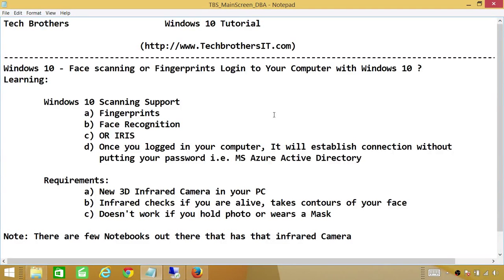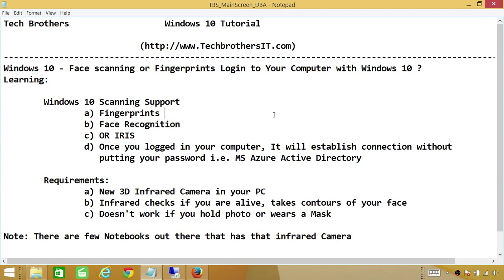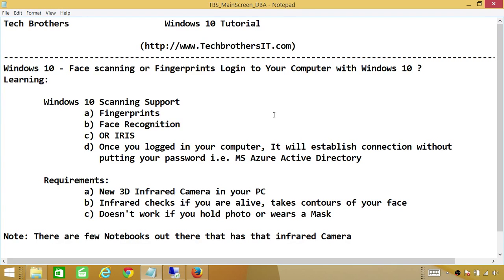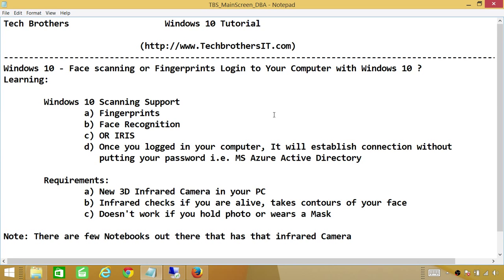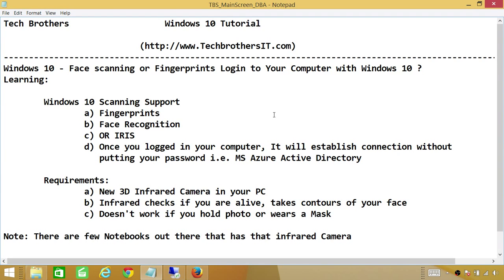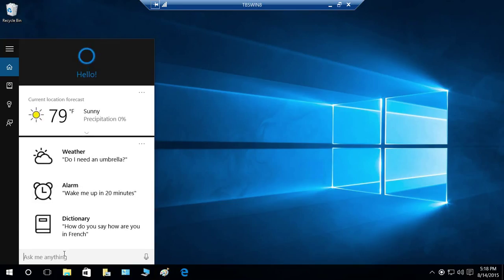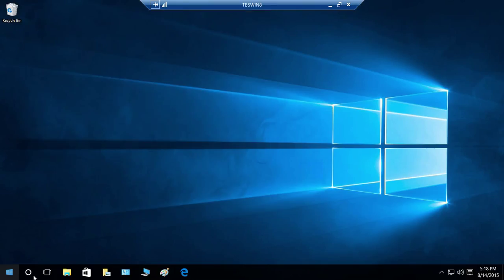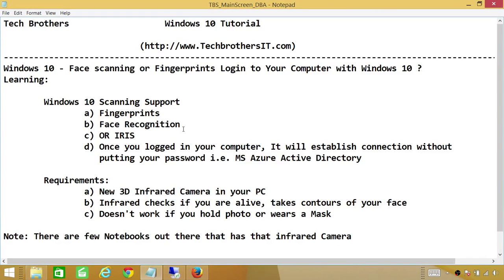Face Scanning or Fingerprints Login to Your Computer with Windows 10 | Windows 10 Features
Face scanning to login to your Windows 10
In this video you will learn following:

 Windows 10 Scanning Support
   a) Fingerprints
  b) Face Recognition
  c) OR IRIS
  d) Once you logged in your computer, It will establish
                    connection without putting your password i.e. MS Azure
                    Active Directory

 Requirements:
  a) New 3D Infrared Camera in your PC
  b) Infrared checks if you are alive, takes contours of your
                    face
    c) Doesn't work if you hold photo or wears a Mask